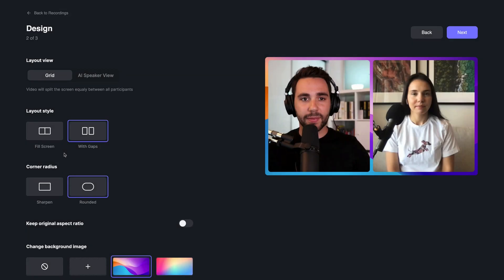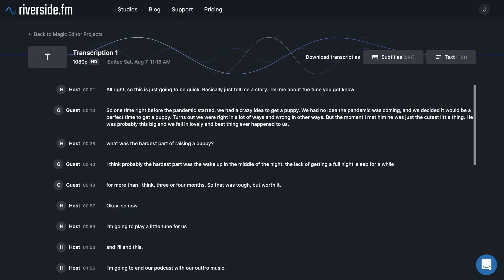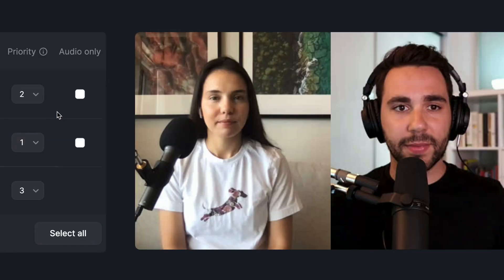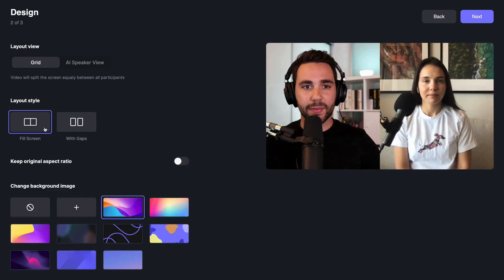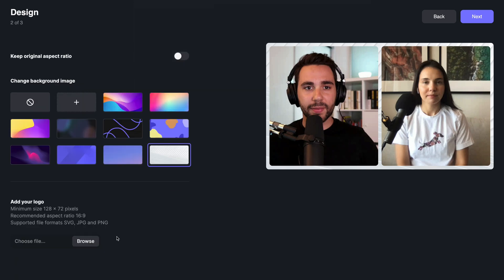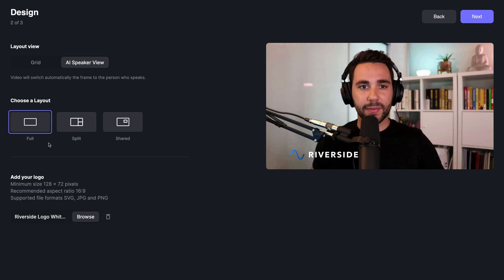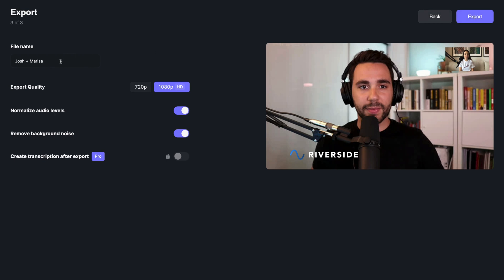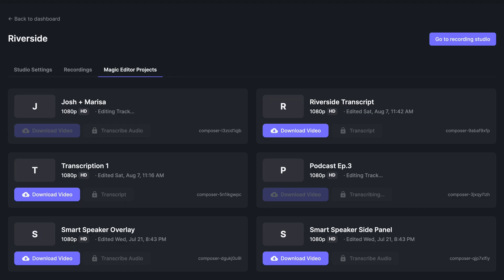Magic Editor Walkthrough (HD Split-Screen Video Maker) - Riverside.fm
It has never been easier to create stunning HD split-screen videos without doing any editing yourself. Introducing Riverside.fm's Magic Editor that does the work for you.